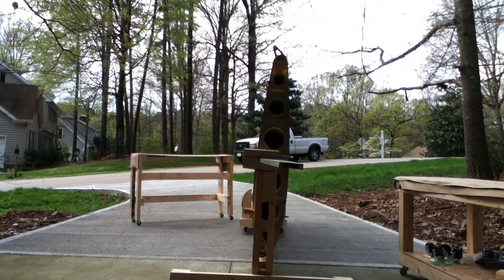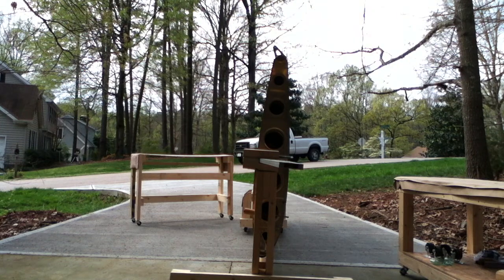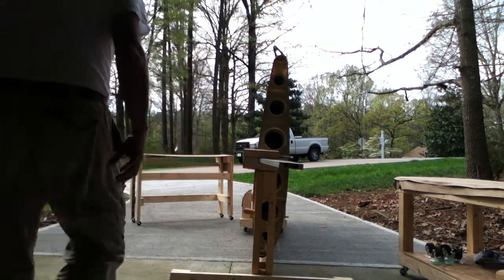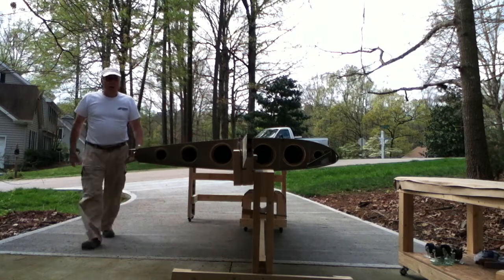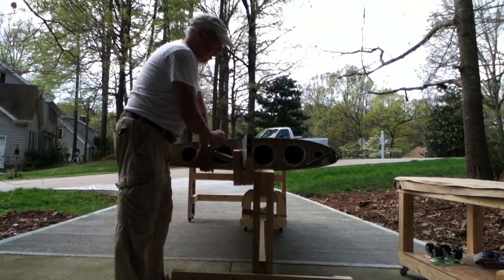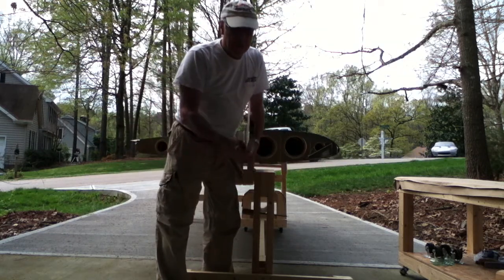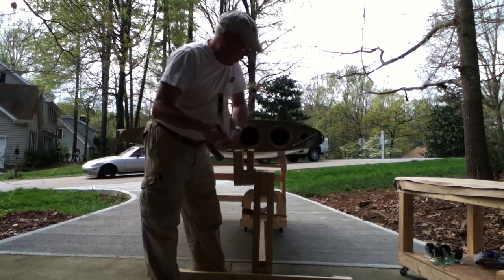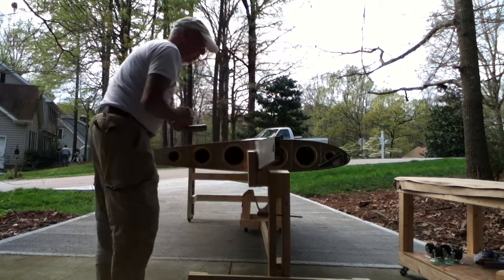RV-12 Super Rack Part II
The RV-12 Super Rack is a wing rack... with a twist!
I spent some time doing R&D on a contraption that would allow me to put and remove the wings solo. This is a challenging project but also potentially very rewarding. I have currently two opportunities to share an airport hangar at a very attractive price with the following string attached: my plane will fit only if I remove the wings. While developing what I came to call my "Super Rack", I found out that the contraption was also fit to be used as a wing rack.
More details are shown in addition to the demo of installing the wing on the plane: you flip it in position to insert ii in the RV-12 wing slot
(no RV-12 was hurt during this sequence!)